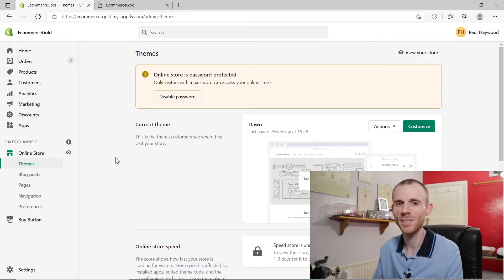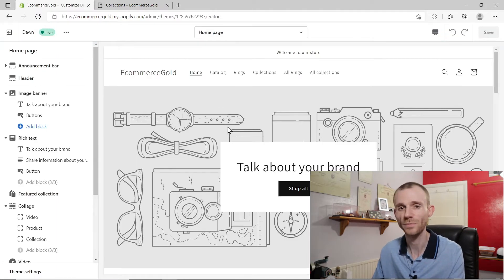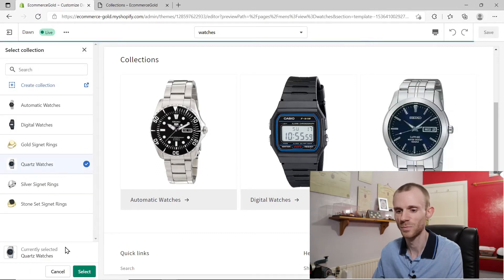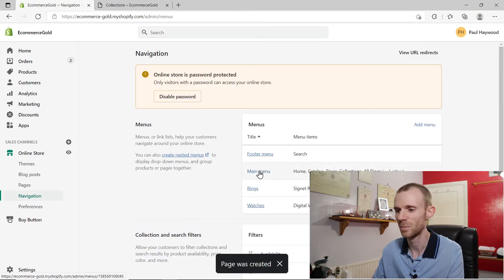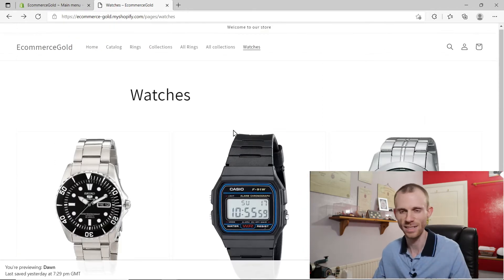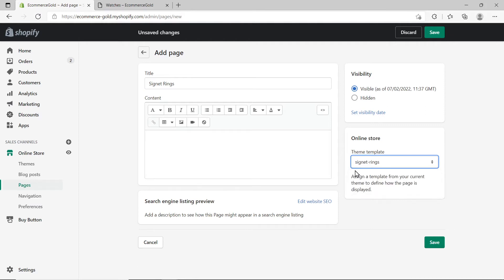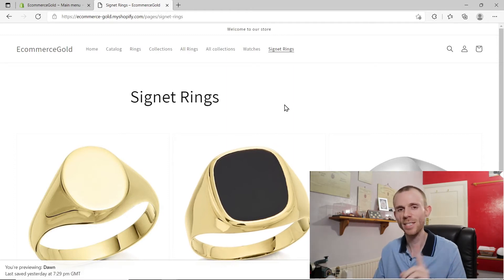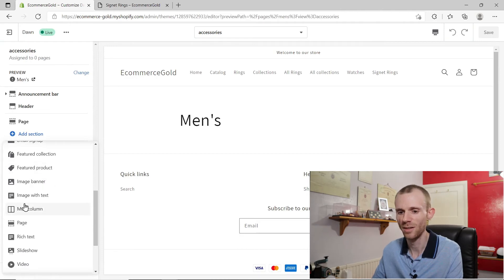Shopify OS 2.0 - How To Create a Page of Collections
How to create a page of collections using the new Shopify 2.0.

In late 2021 Shopify rolled out it's new OS 2.0 update with a new selection of themes and theme customization and with it, a new way of creating pages of collections and in this video, I show the different options for creating these pages, which hopefully you find helpful.

00:00 Intro
00:39 All Collections
01:16 Collections Page
06:09 Multiple Pages of Collections
10:19 Page Customization

As mentioned in the video, if is was helpful a like would be great and if you would like to support the channel, you can do so by buying me a coffee using the link below, which is very much appreciated: